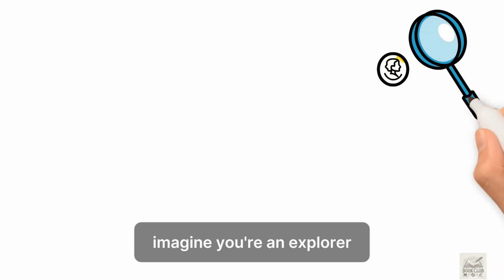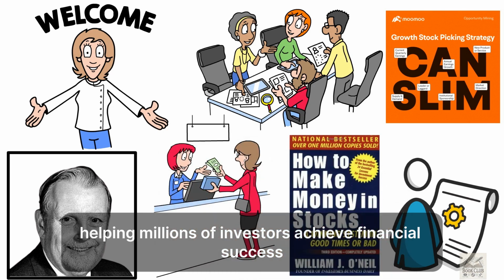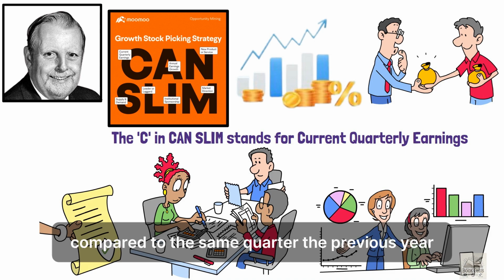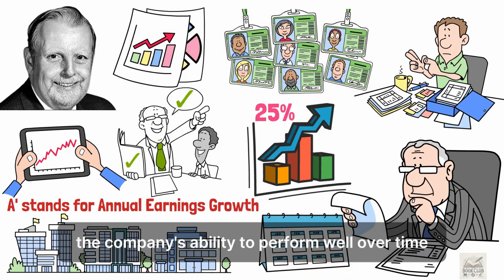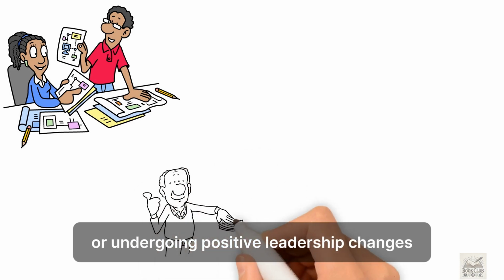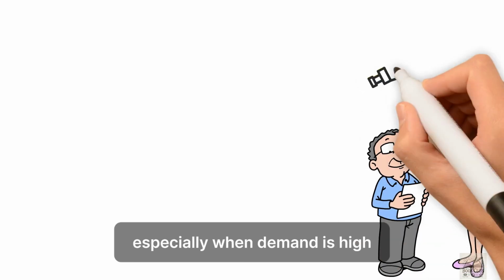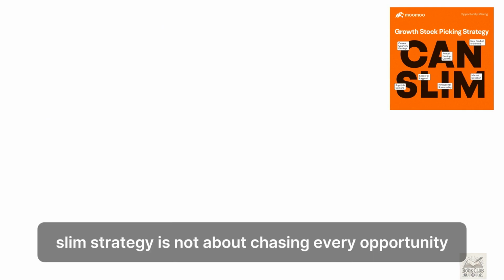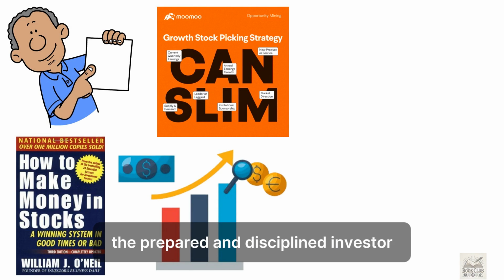How to Make Money in Stocks by William J O'Neil 💰📊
How to Make Money in Stocks by William J. O'Neil – Master the CAN SLIM Method!

Want to invest like a pro? Learn William J. O'Neil’s proven CAN SLIM strategy to pick winning stocks, time the market, and maximize profits! This video breaks down key lessons from the bestselling book to help you trade smarter and grow your wealth.

📈 What You’ll Learn:
✅ The 7 key rules of the CAN SLIM investing system
✅ How to spot high-growth stocks early
✅ Common mistakes to avoid in stock trading

Welcome to Book Summary Club! 📚✨

We transform the world’s best books into concise, engaging, and insightful summaries packed with key takeaways and actionable advice. Dive into the realms of self-improvement, finance, and productivity to unlock wisdom that empowers your growth.